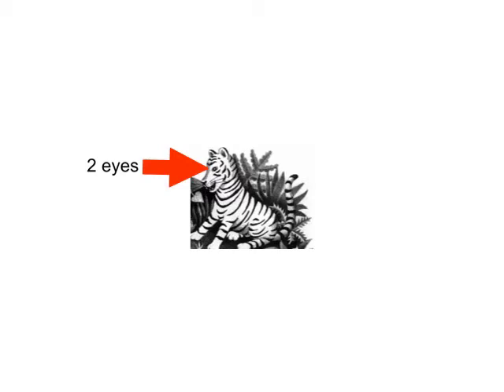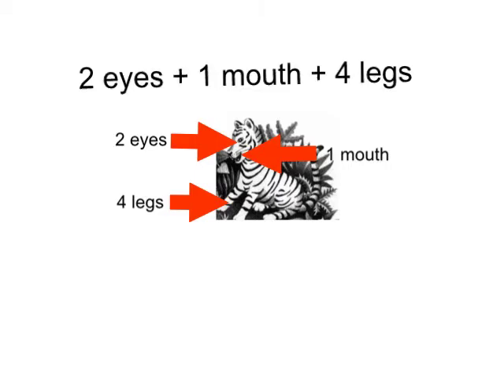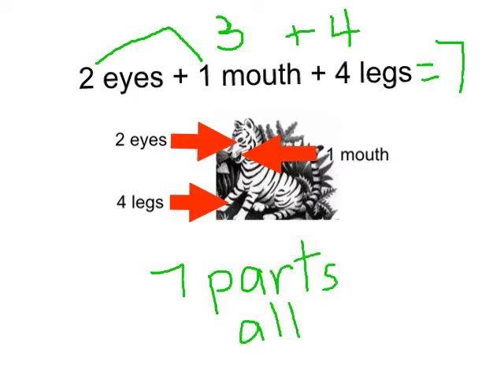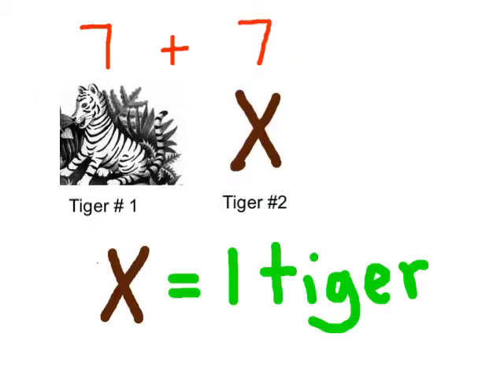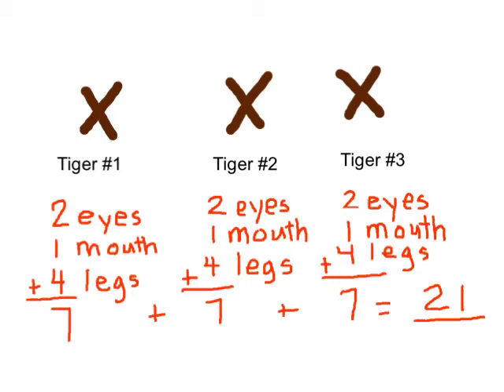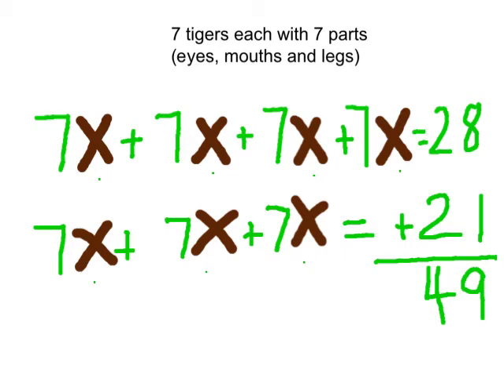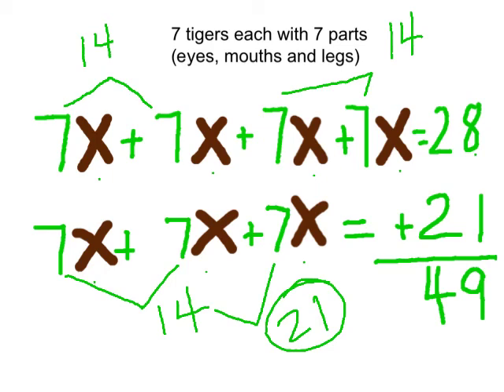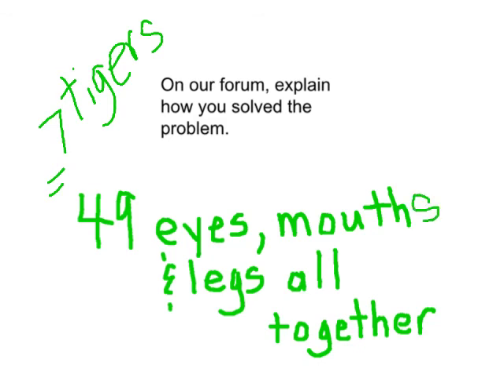Mrs. S. Solution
How many eyes, mouths and legs do 7 tigers have all together?